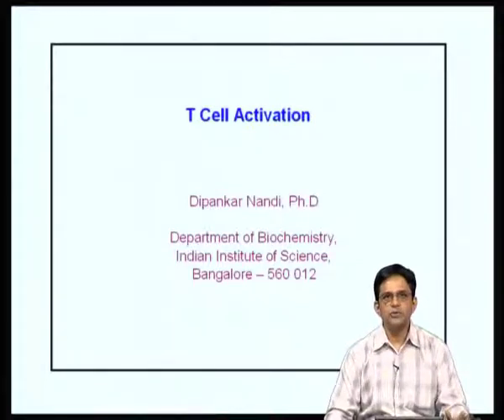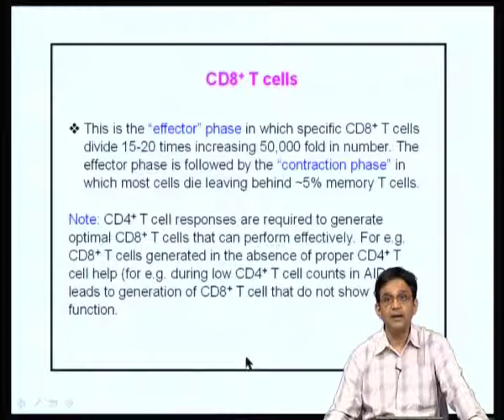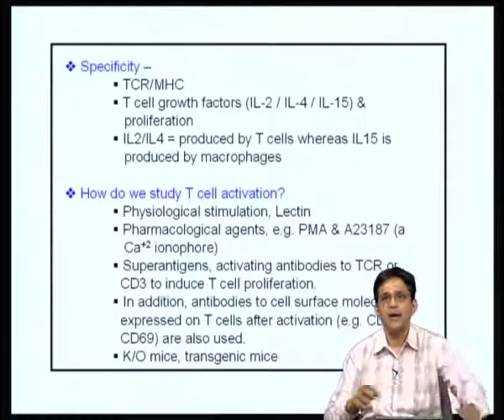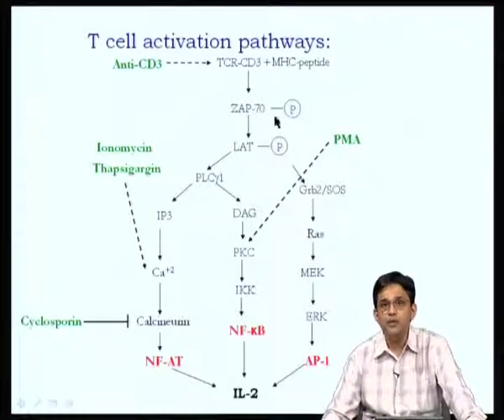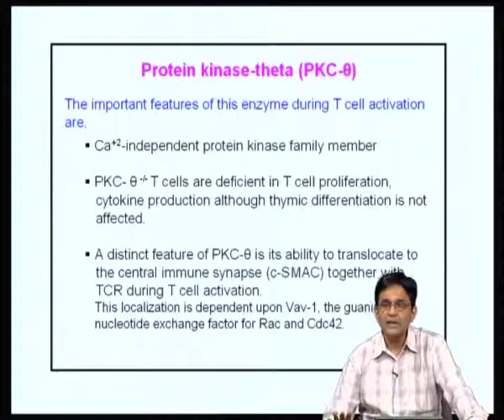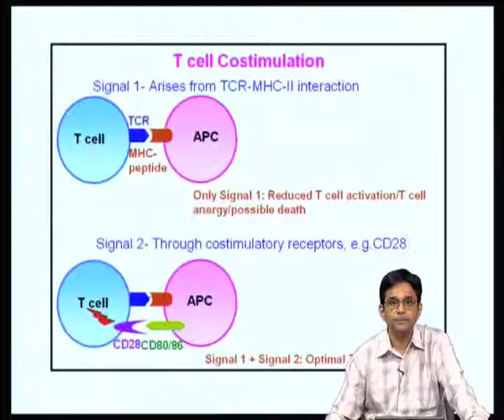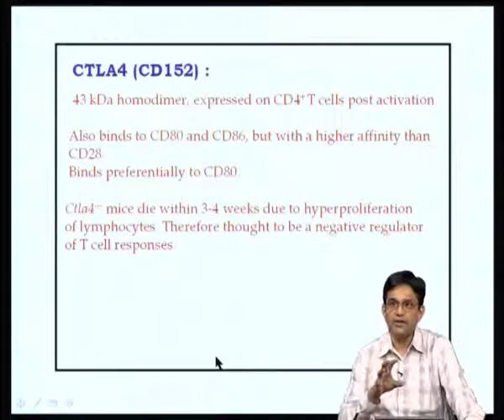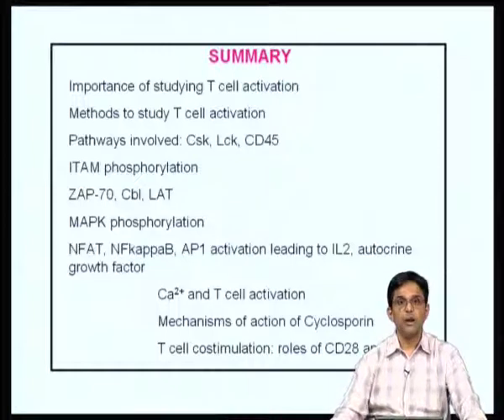Mod-13 Lec-26 T cell Activation